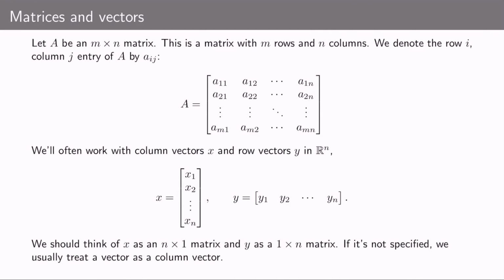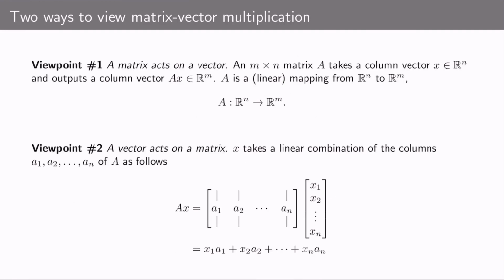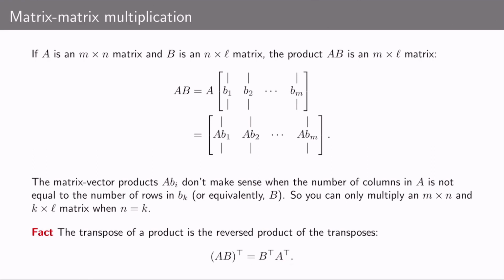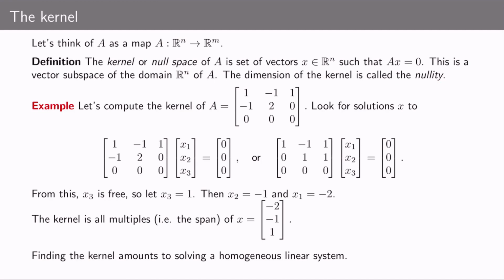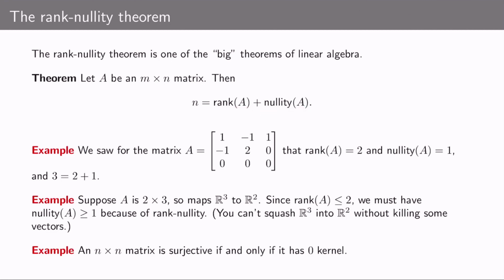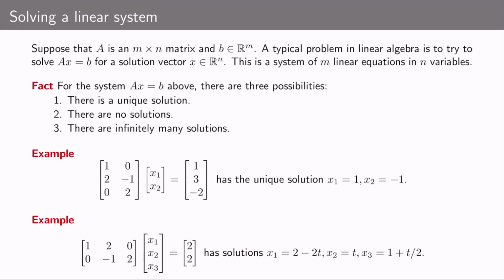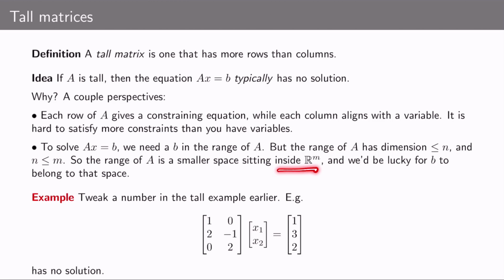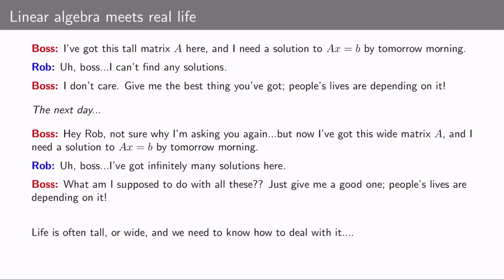Computational Mathematics: linear algebra review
A fast review of linear algebra from matrix multiplication to rank-nullity.